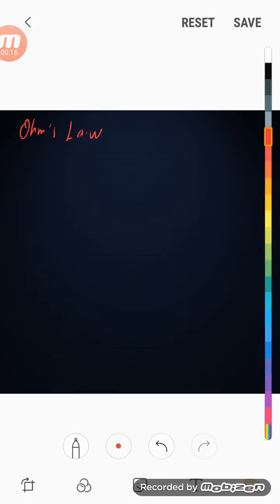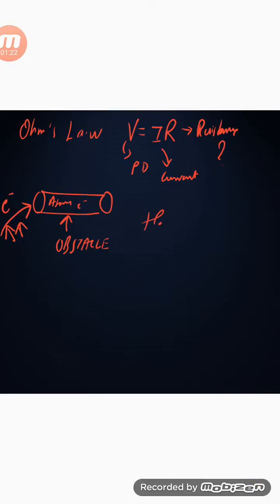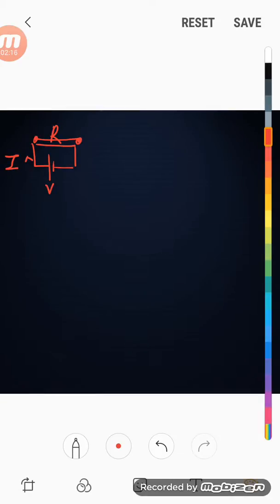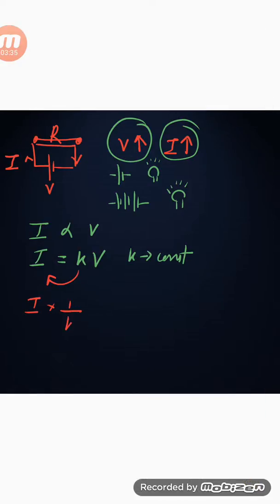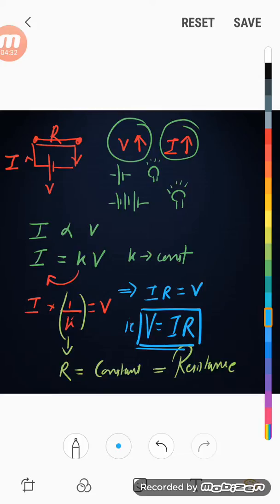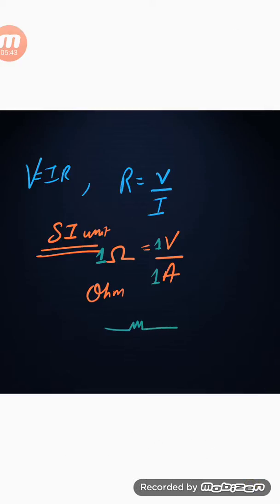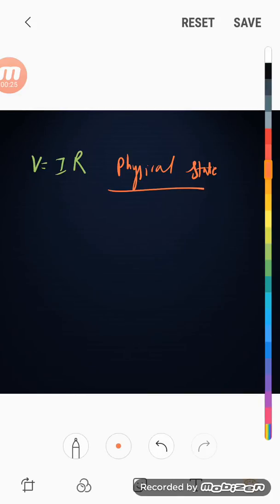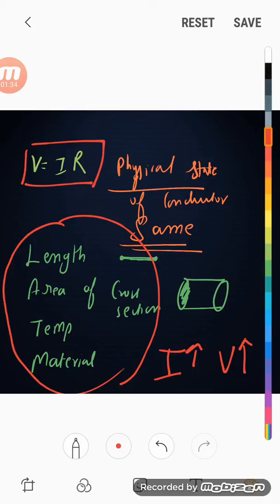Ohm's law | Derivation of Ohm's law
Ohm's law, Derivation of Ohm's law for class 9 and class 10